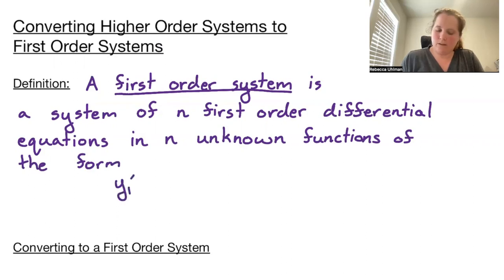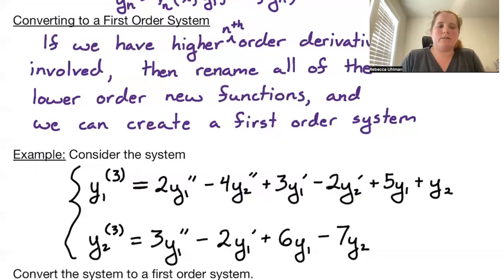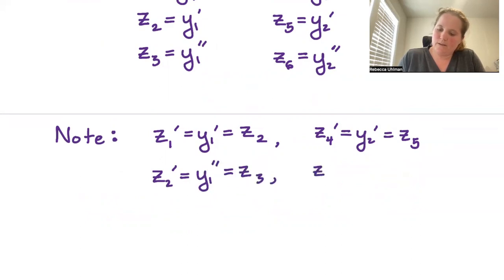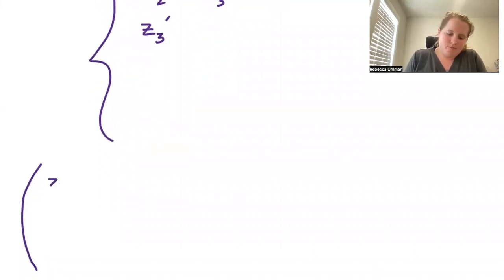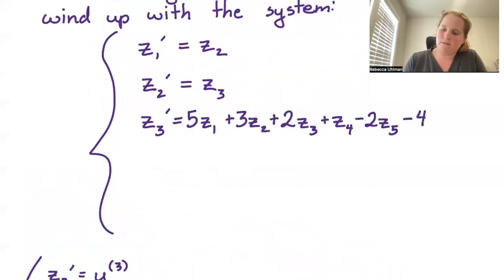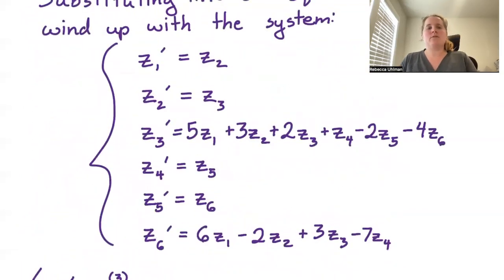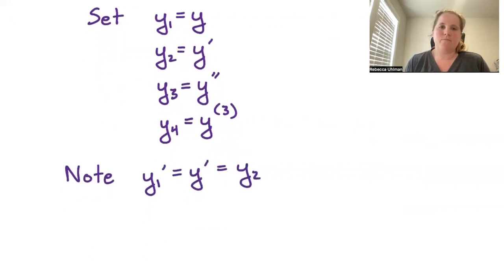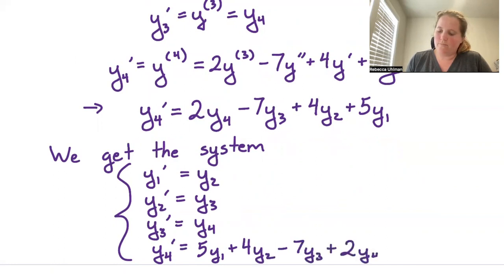DiffEQ Section 10.1, part 3: Converting Higher Order Systems to First Order Systems